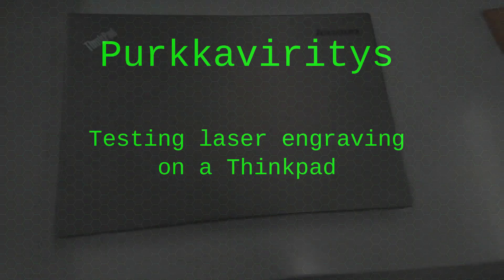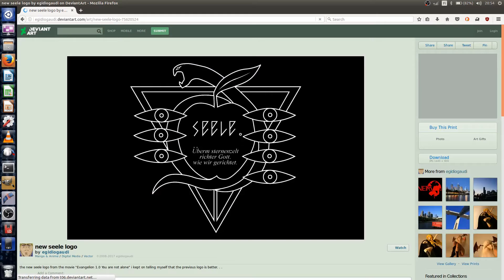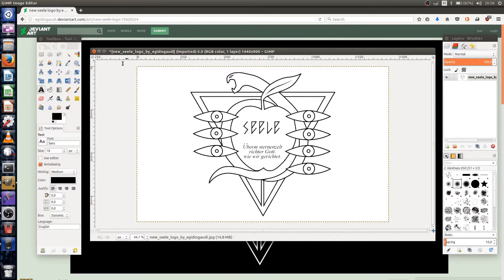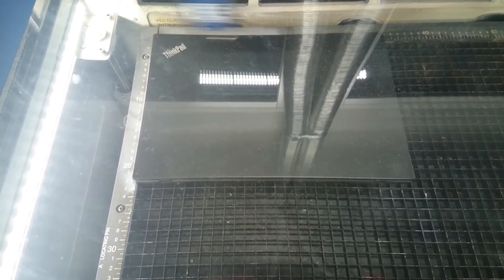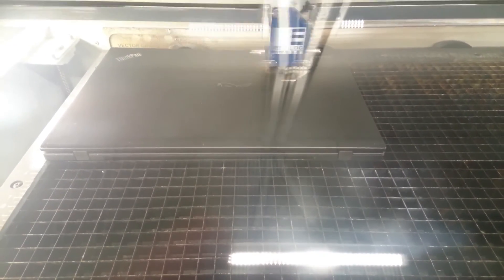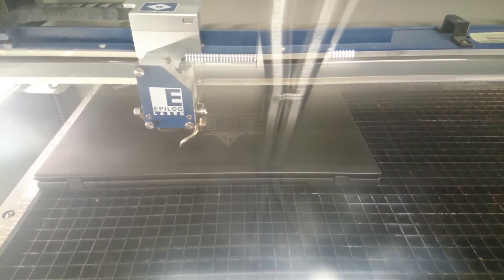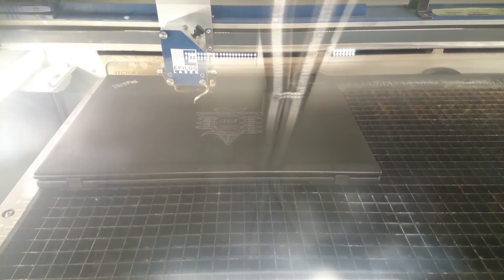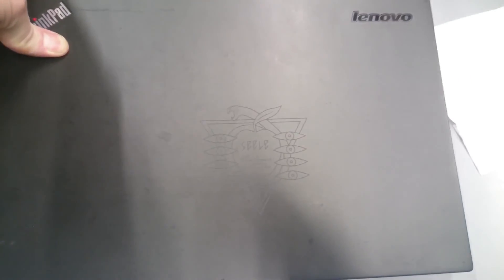Laser engraving test on a Lenovo Thinkpad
Since I access to a laser cutter/engraver I decided to try engraving a dead thinkpad so I would know whether I should try engraving the machine I actually use for things.

The Laser used was an Epilog 50w CO2 laser, and the settings used were 90% speed 30% power.